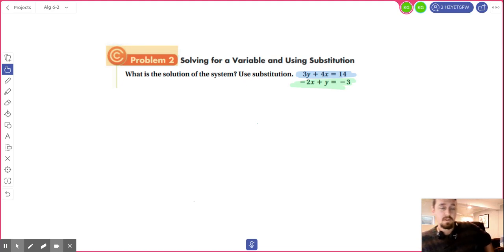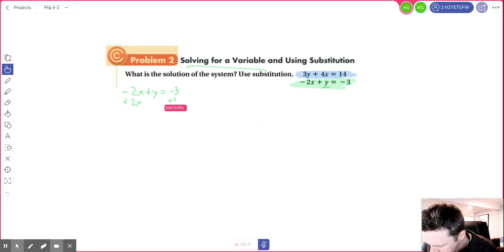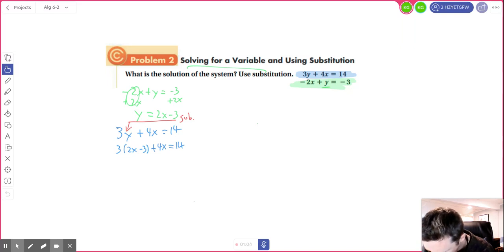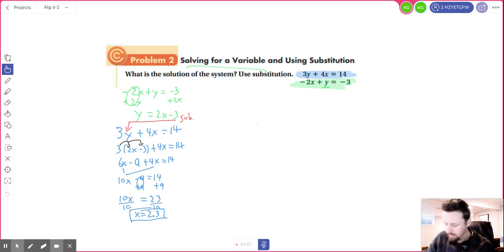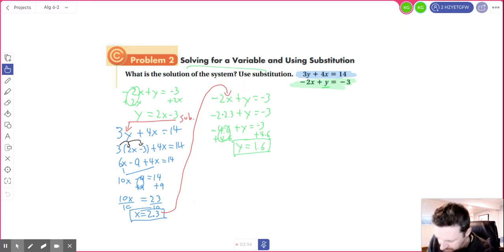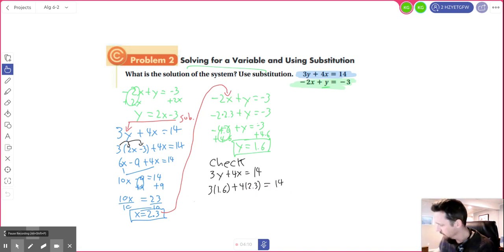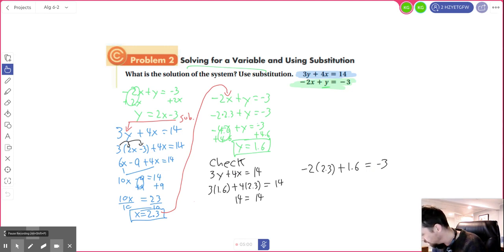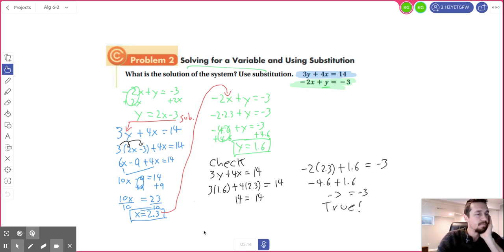Alg 6 2 prob 2